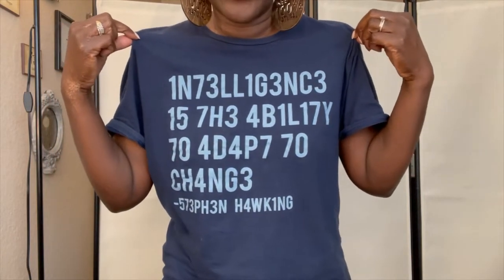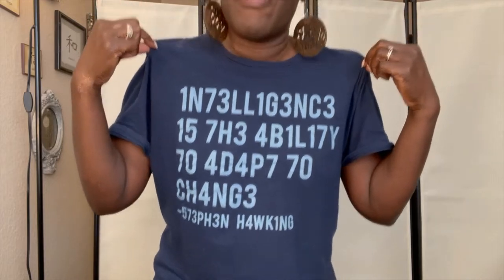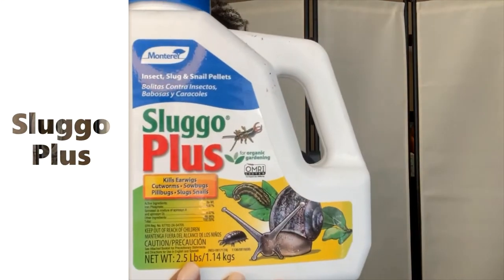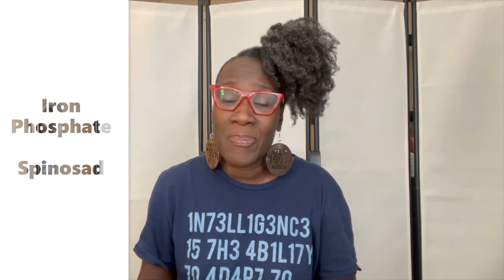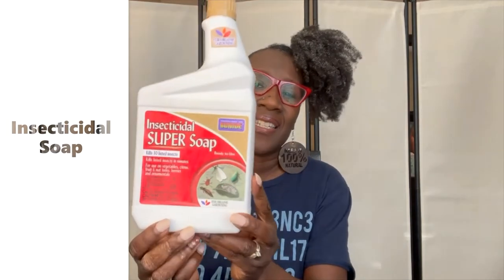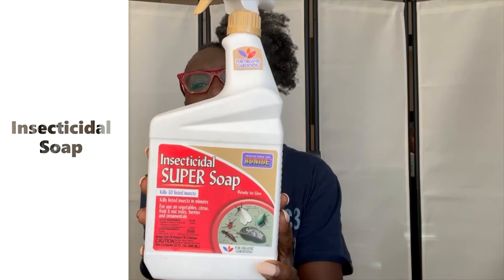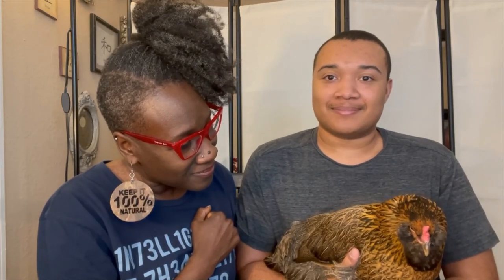Easy Ways to Deal With Pesky Bugs in the Garden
If you have a garden, you have bugs. Many bugs are beneficial, but some of them destroy the food crops that we are growing to feed ourselves and our families. So how do we deal with the pesky bugs that invade our gardens? If you are beginner gardener dealing with bugs in the garden, if you are looking for organic pesticides, organic pest control, ways to deal with bugs in the garden, or new solution to get rid of bugs in your garden, this video is for you!

Chapters:
0:00 Beginning of Video
3:50 Thuricide Bt (cabbageworm management)
6:51 Sluggo Pluss (rollie pollie and smail management)
7:50 Insecticidal Soap (aphids, spider mites)
8:50 Diatomaceous Earth (ants)
12:00 Other practices

Toni Daley's Youtube Channel: tonidaley80